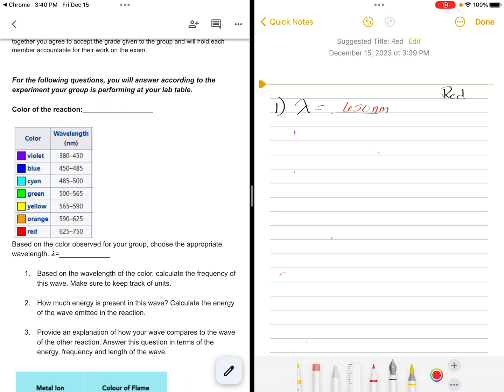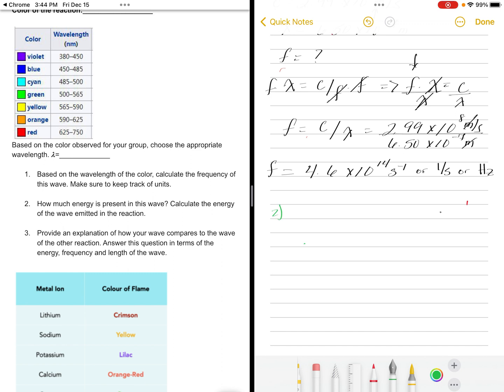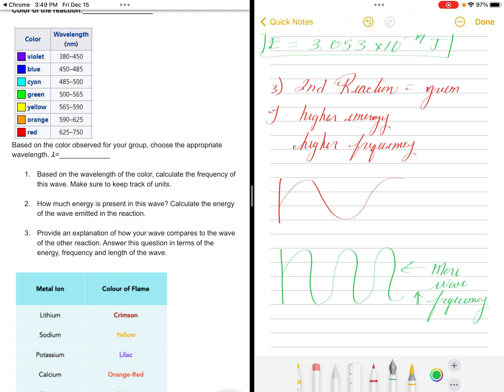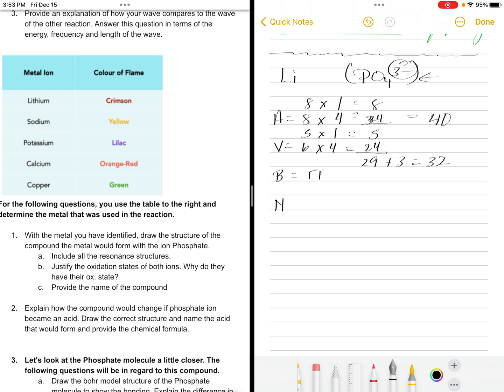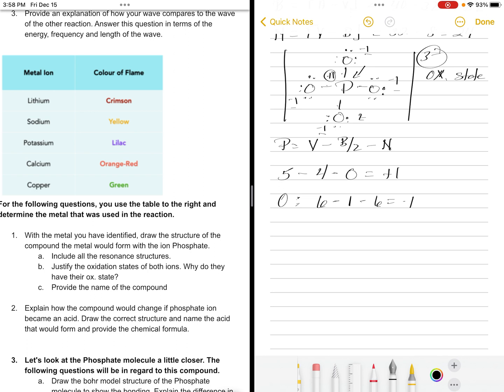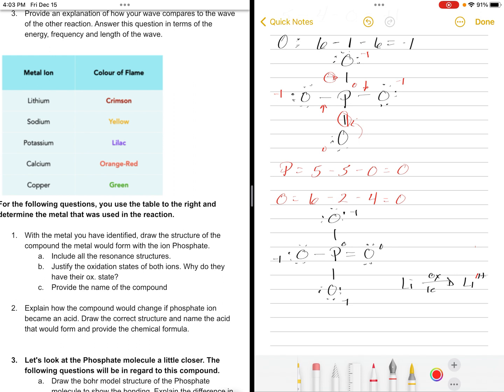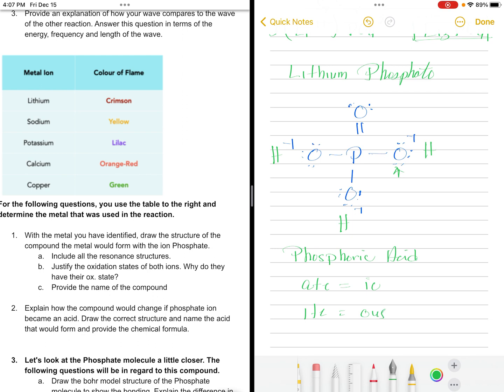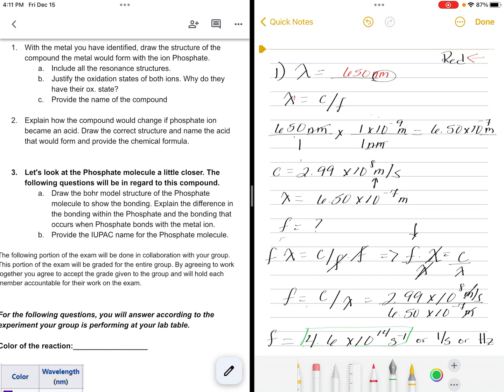Semester 1 Final solution 2023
Solutions for group final